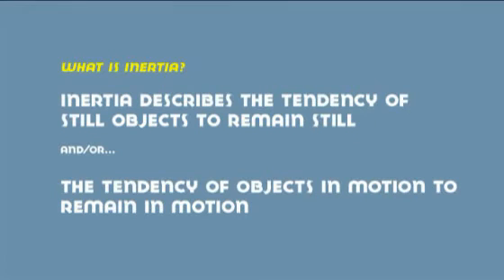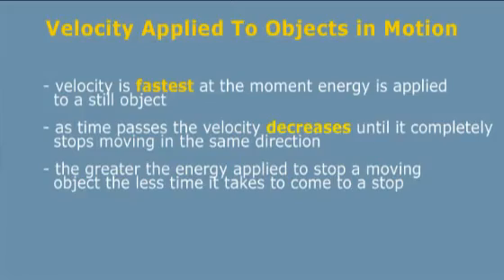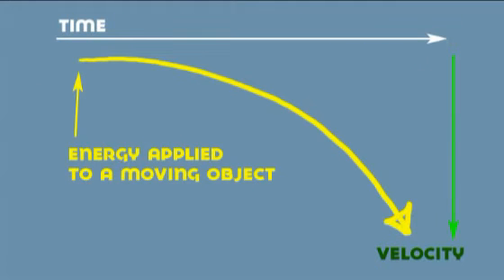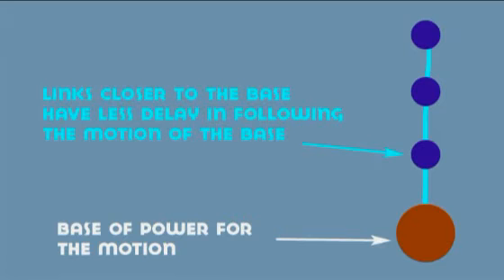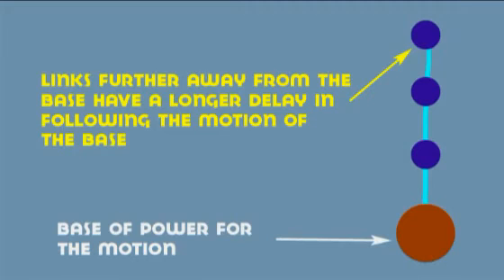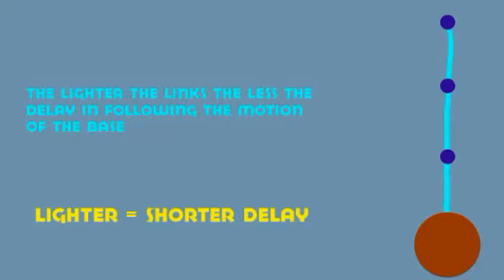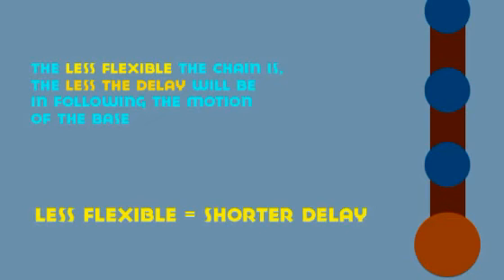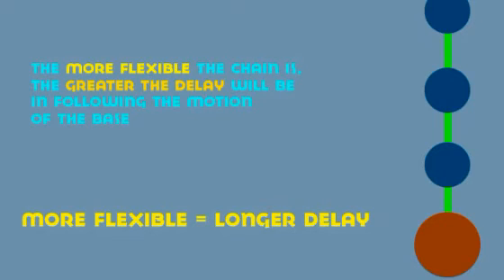VTS40: Body Mechanics, Part 3